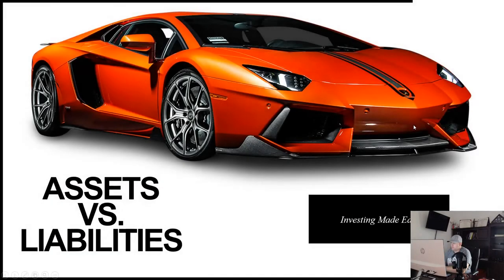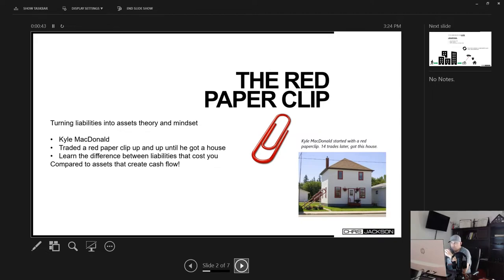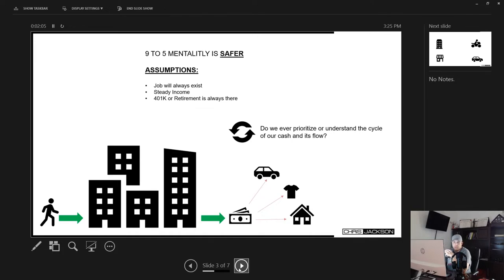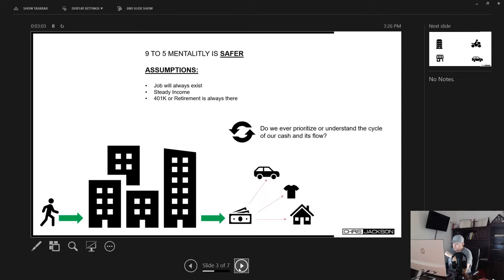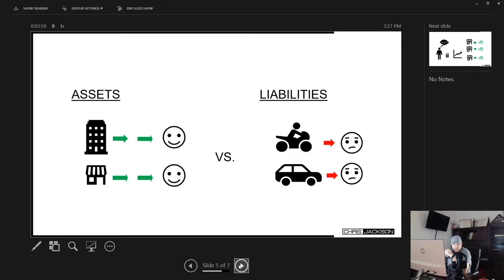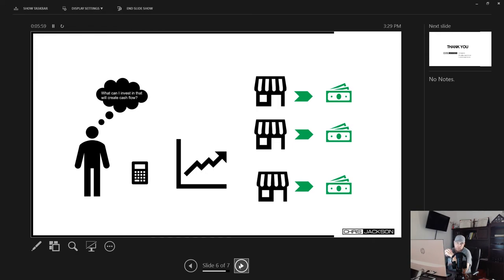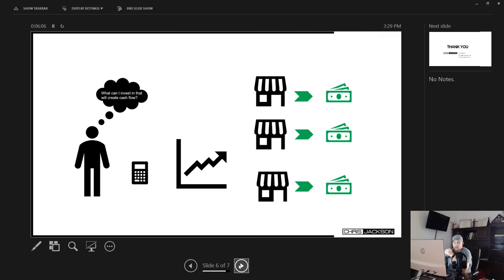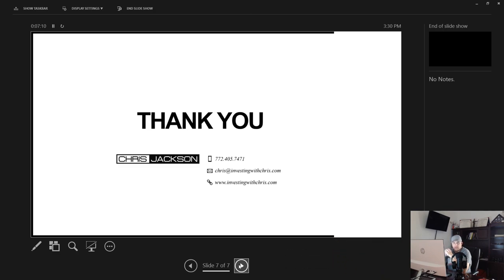Stock Market Investing For Beginners - Assets versus Liabilities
Assets vs. Liabilities

Learn the differences in how the wealthy become richer, and the poor continue to break even or spend their hard earned cash. Learn to BUILD and ACCUMULATE ASSETS!

Chris Jackson

WORK WITH Chris
Learn first hand how to successfully maximize your portfolio gains and make a monthly, quarterly, or yearly income with profitable YET simple strategies without even worrying about stock price.

JOIN THE INVESTORS CLUB $19/month!!!
Join the group and receive tips, strategies, FREE COURSES, ebooks and CASH sweepstakes each month, one on one training and more.

BOOKS by Chris Jackson
Treat Your Stocks Like Real Estate
Master the Game of Business

MY OTHER Brands
Helping Veterans and Law Enforcement transition from their battlefields to businesses.

Building videos, BOTS, and advertising campaigns for businesses in order to 10X their brand awareness.